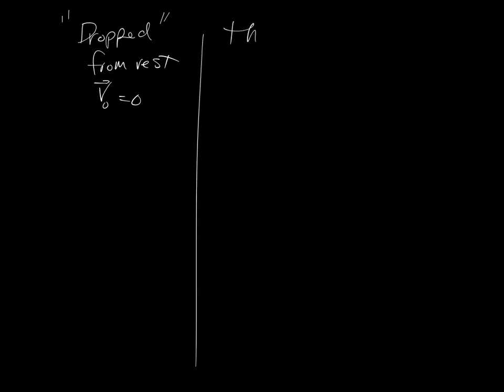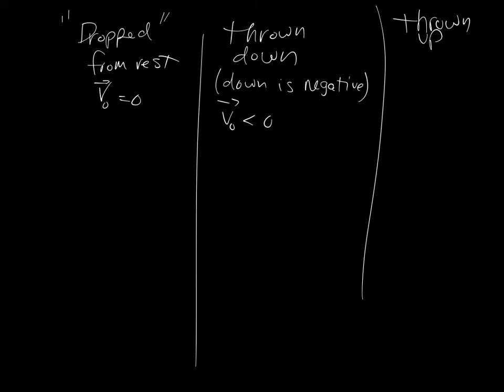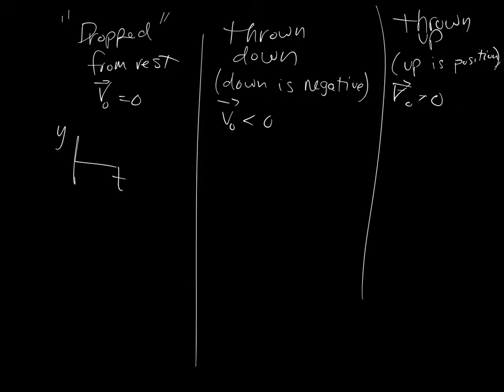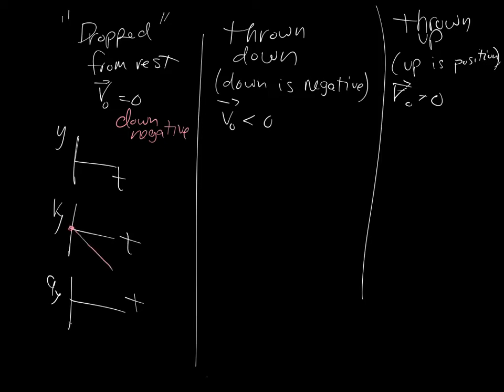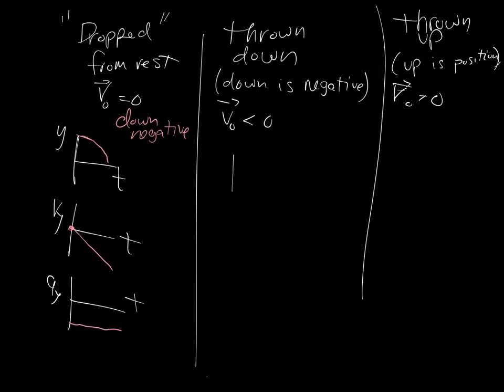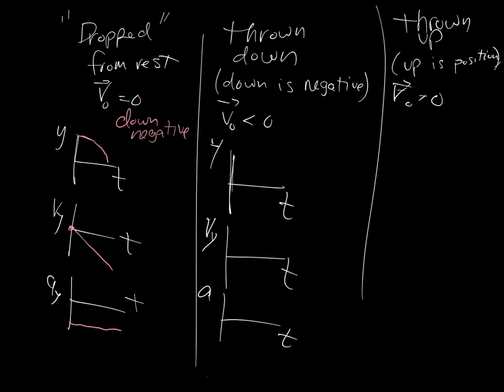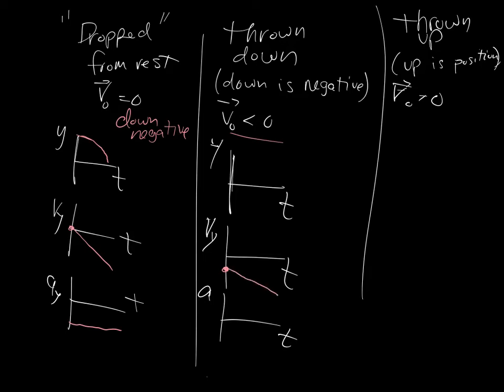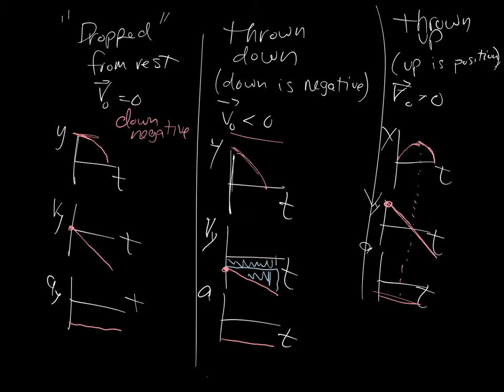stack of graphs when objects thrown up or down